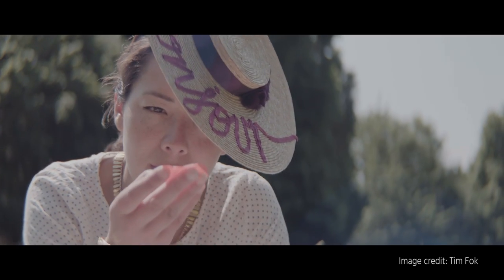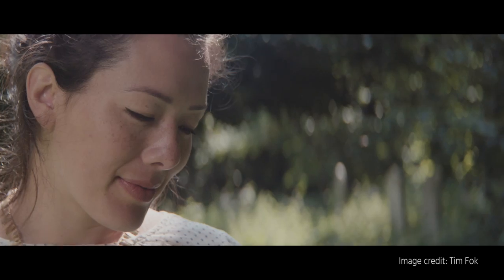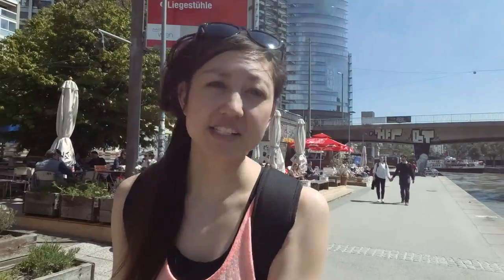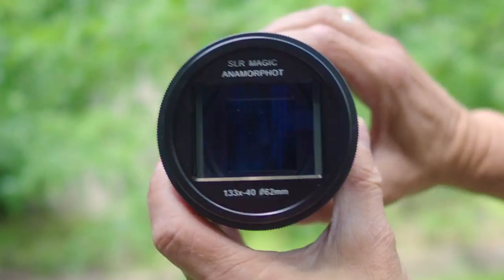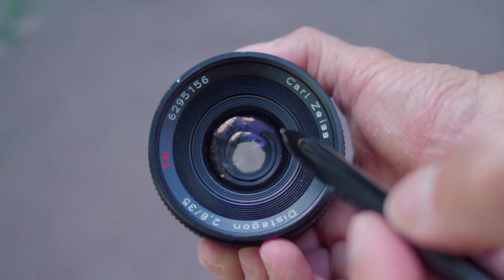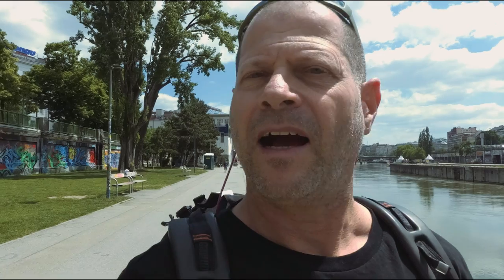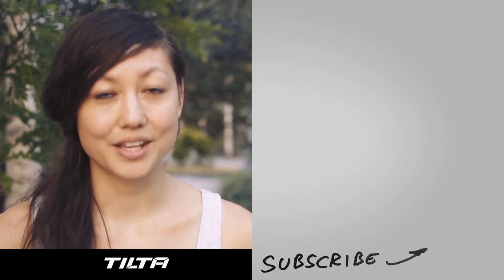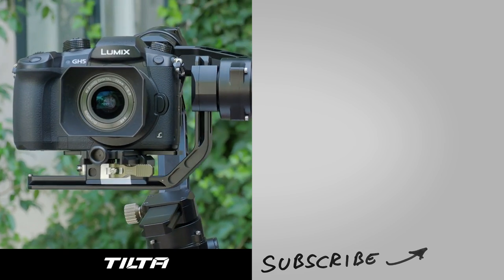Essentials - What are anamorphic adapters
In our first episode, Li-Lian and Johnnie will discuss anamorphic shooting and how you can alternatively achieve the anamorphic look on a budget by using the modestly-priced SLR Magic Anamorphot-40 1.33x Anamorphic Adapter.